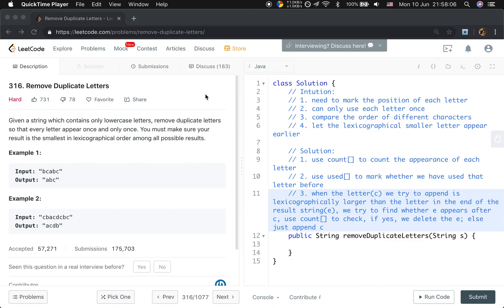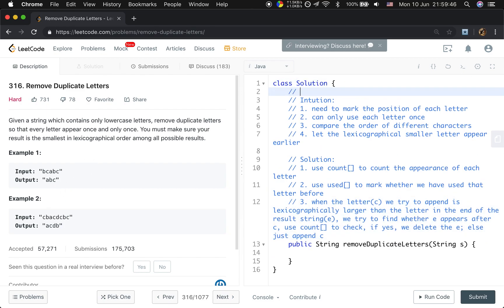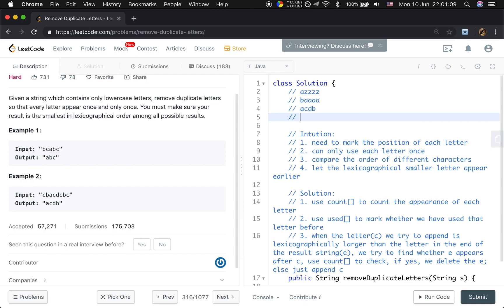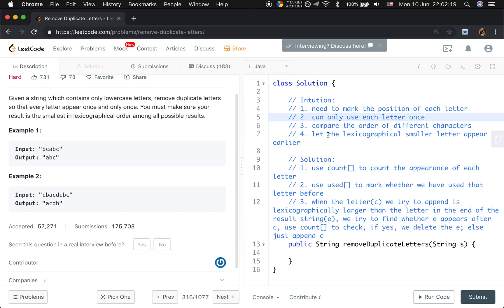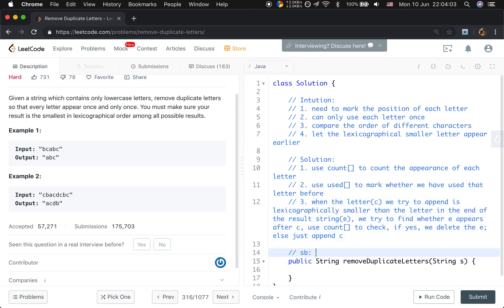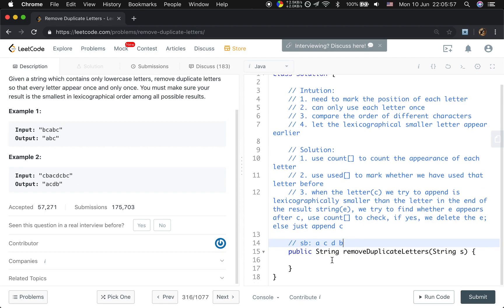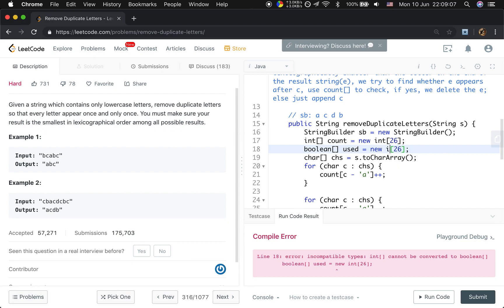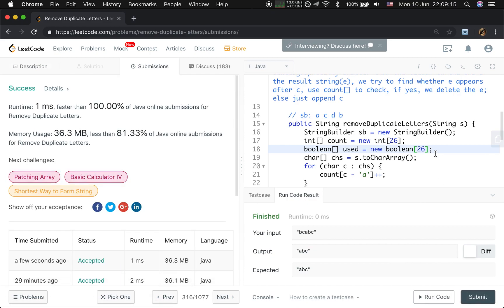LeetCode 316. Remove Duplicate Letters Explanation and Solution